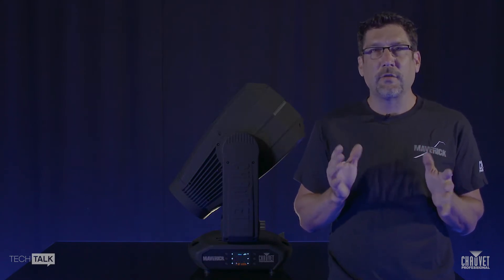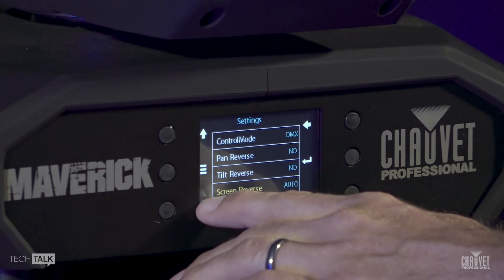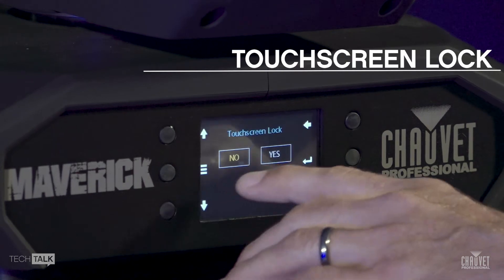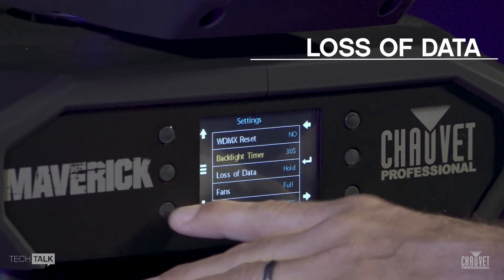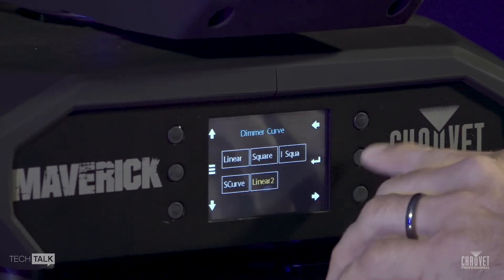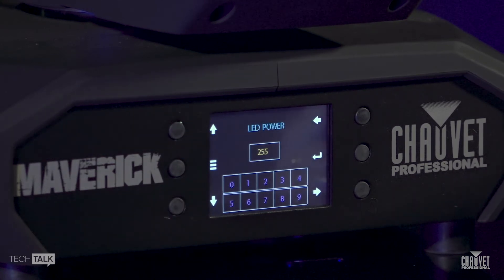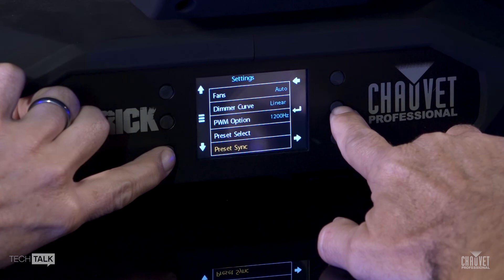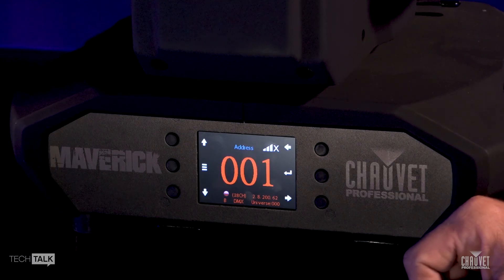Tech Talk: How To Set Up Maverick Preset Functions for Dynamic Lighting Looks | CHAUVET Lighting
Dive into preset functions as CHAUVET Professional Product Manager Michael Graham takes you through how-to setup the Maverick MK3 menu map to get the most out of your gear, and how to load your unique presets into other fixtures for ready-to-go integration.

Learn to save time and create dynamic looks with Tech Talk: How-To Setup Maverick Menu Map & Use Preset Sync Functions.